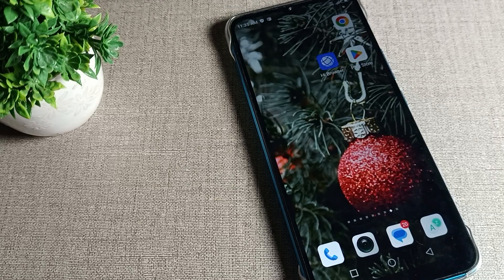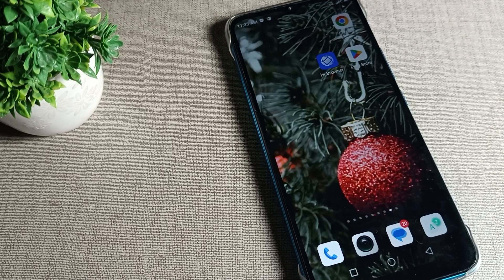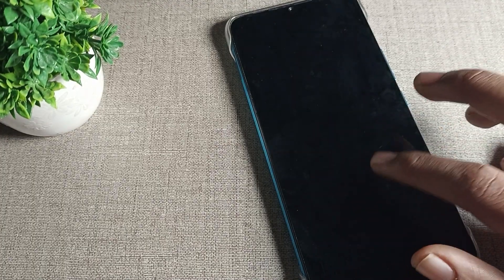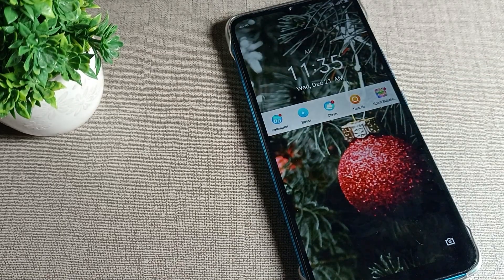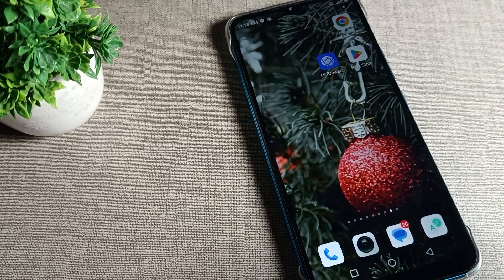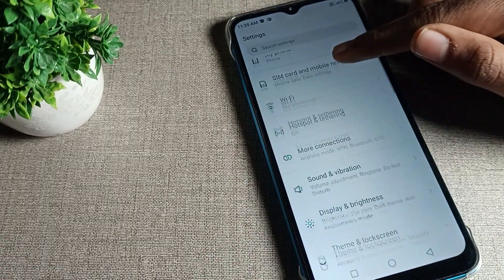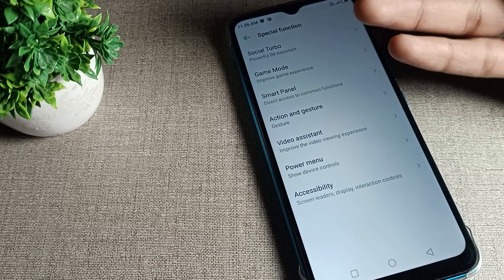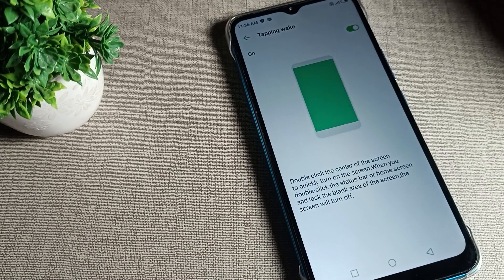infinix smart 5 double tap screen problem, how to solve double tap screen problem